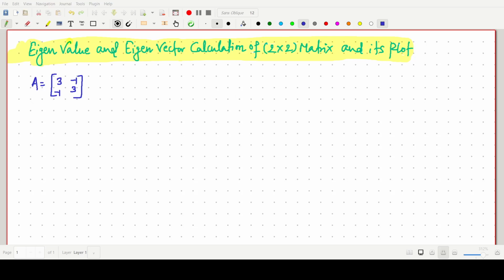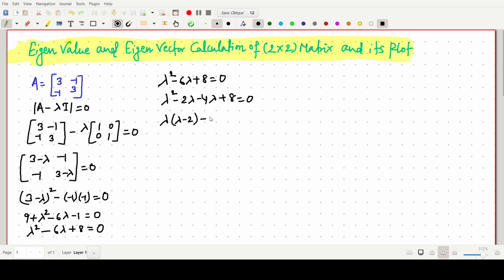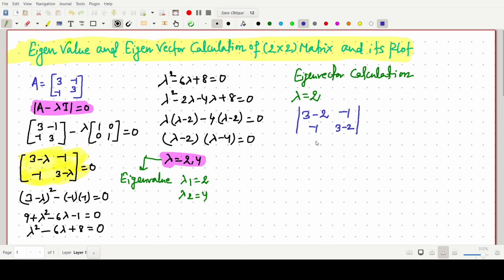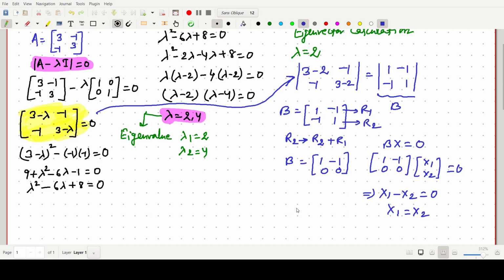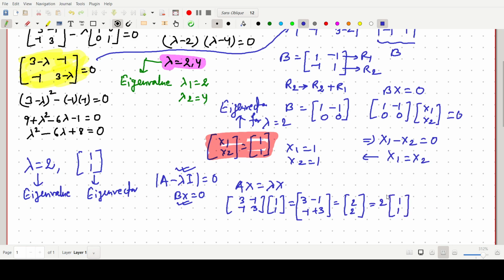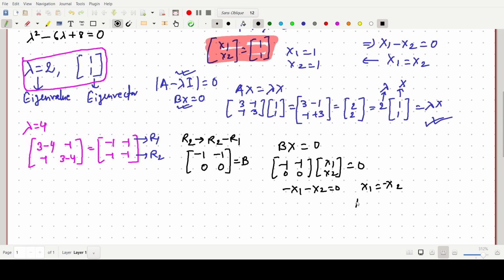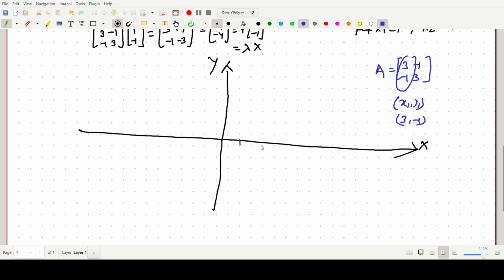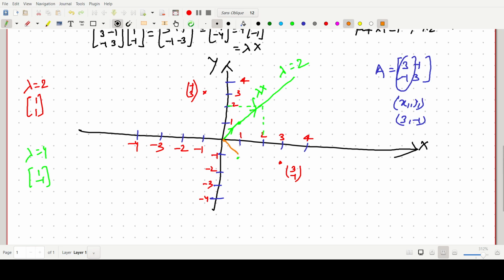Calculation of Eigenvalue & Eigenvector and its Plot (2*2 Matrix): A Quick Concept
Eigenvalue and Eigenvector Plot of 2*2 Matrix with Concept
Calculation and Plot of eigenvalue and eigenvector